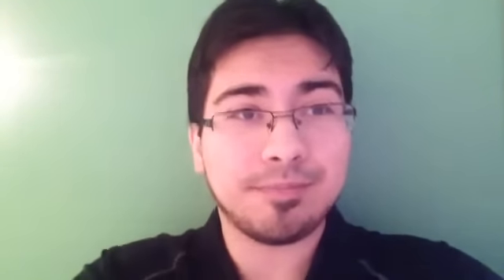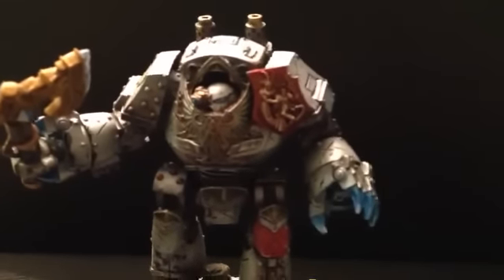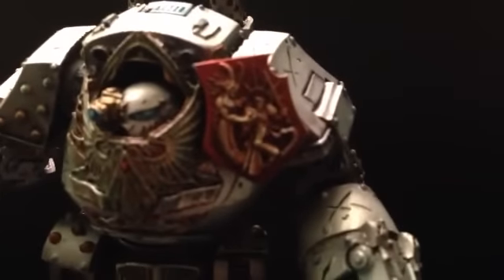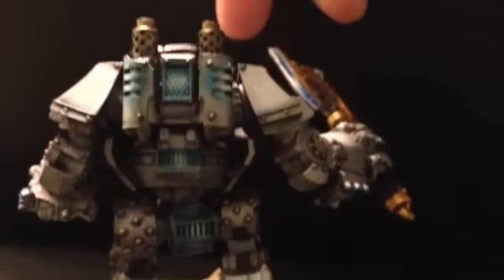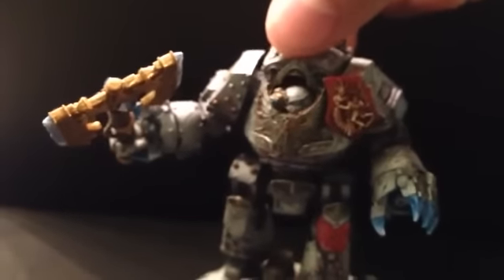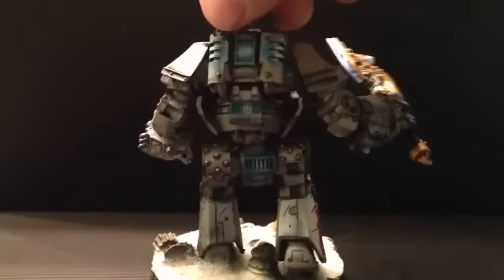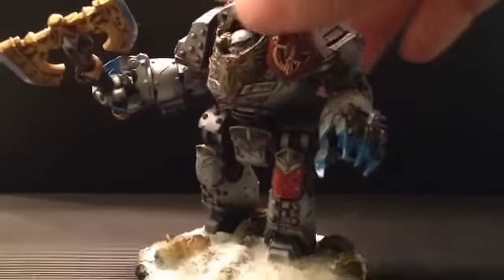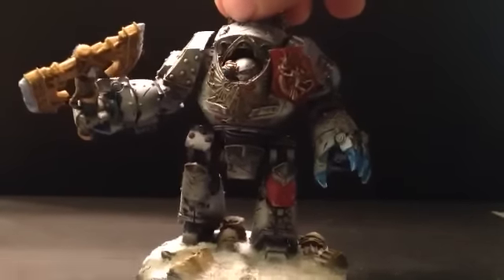Contemptor Dreadnought showcase [Transmuting with the sound alchemist]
SmellsLikeWargaming has painted up a beauty for the sound alchemist's grey knight army
Check them out here:
SmellsLikeWargaming.blogspot.com
Facebook.com/SmellsLikeWargaming

Check out the pics on our Facebook page